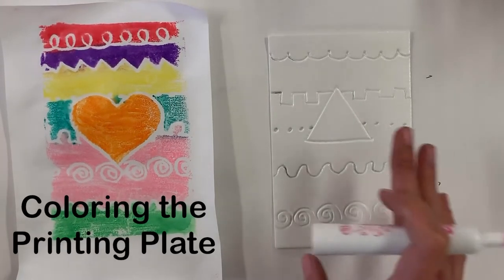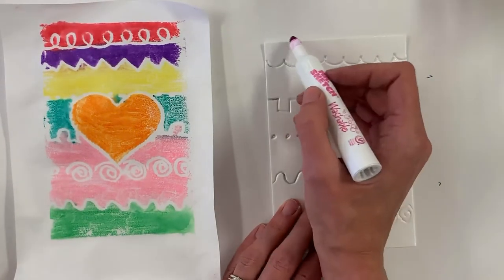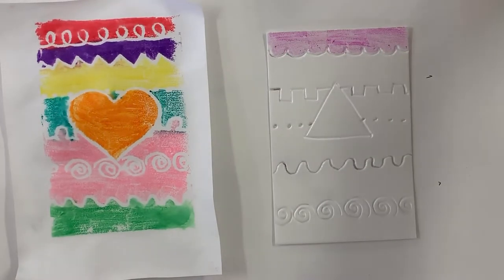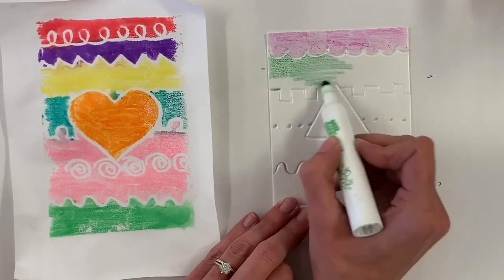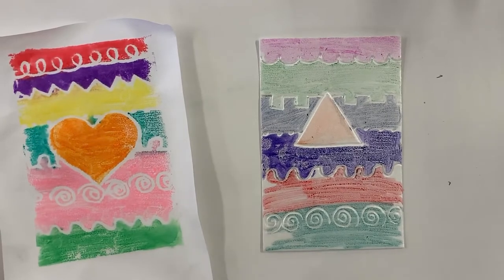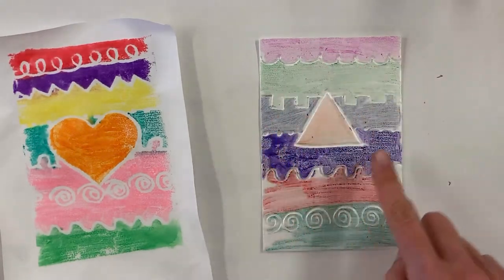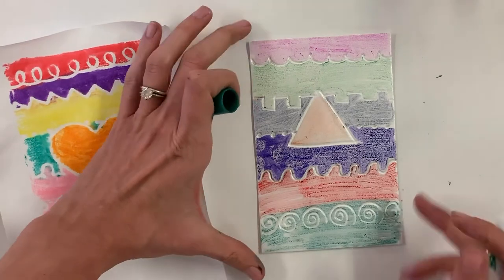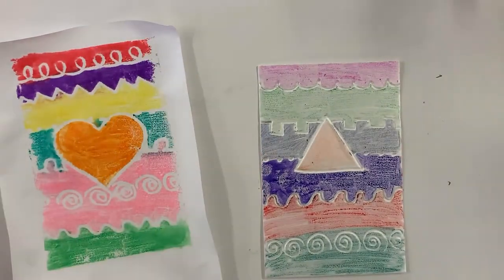K Line Print part 2